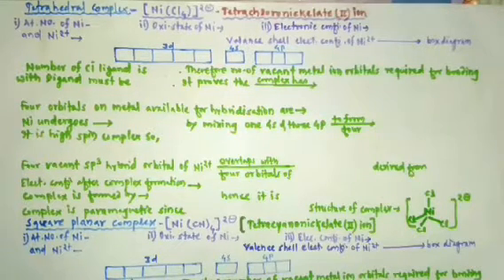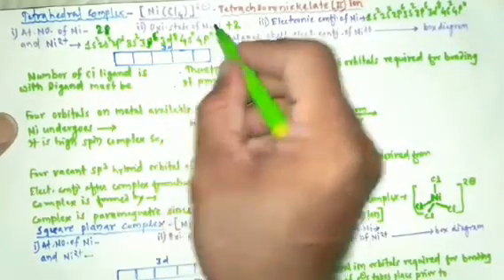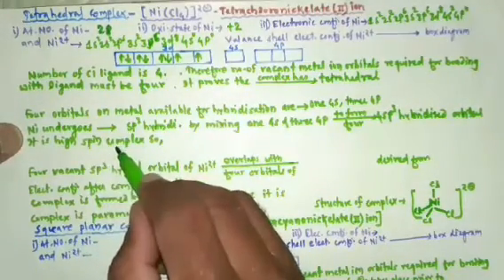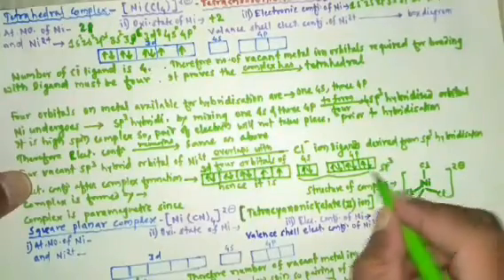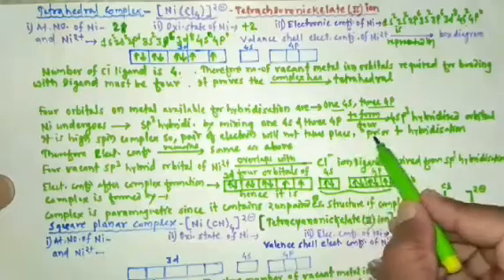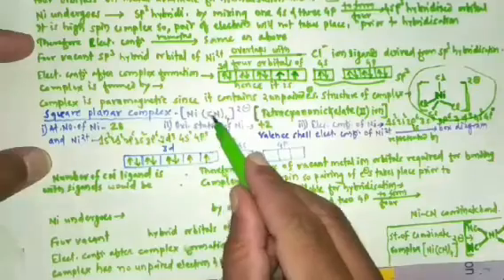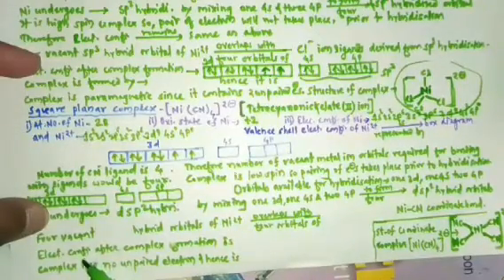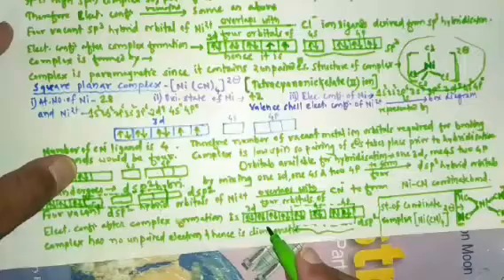Coordination Compounds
Formation of tetrahedral and square planar complex according to VBT